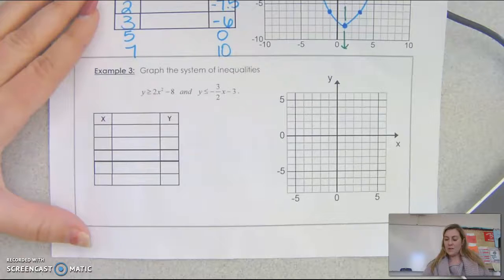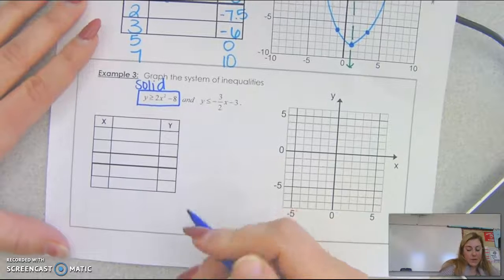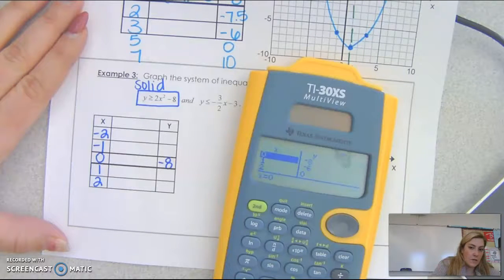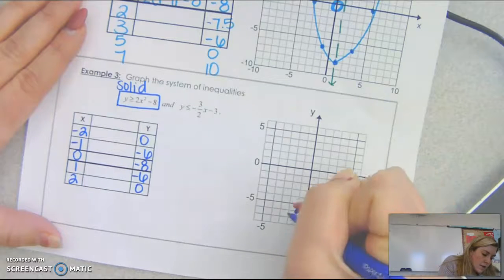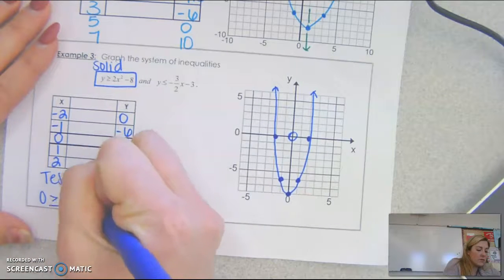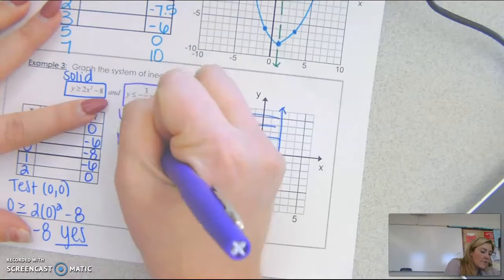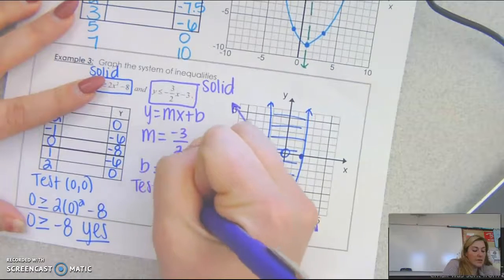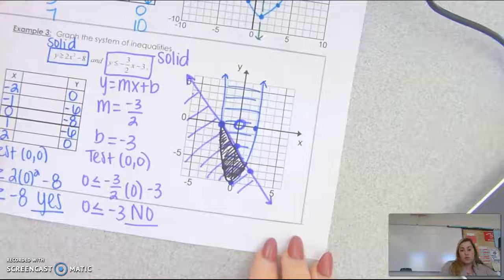4.3 Example 3 (Algebra 2)